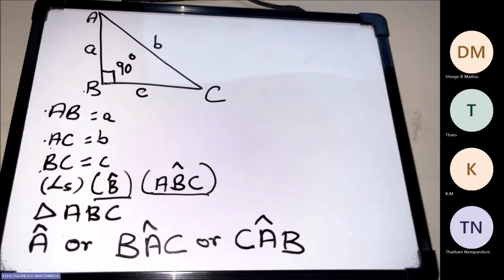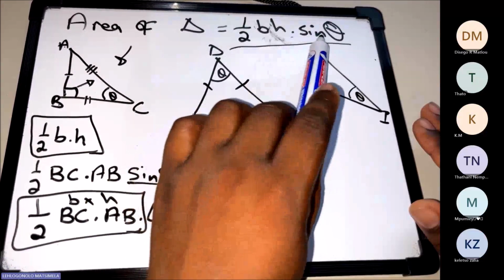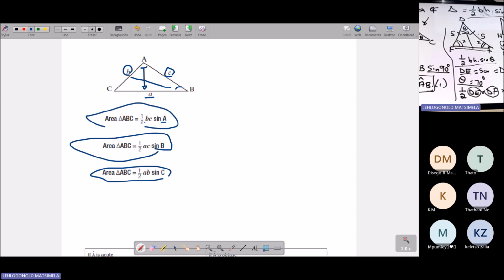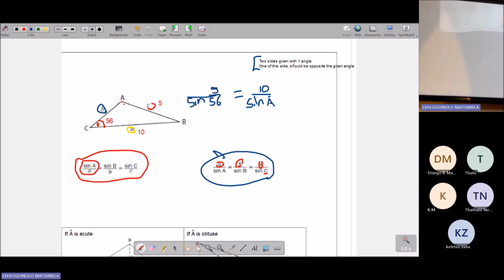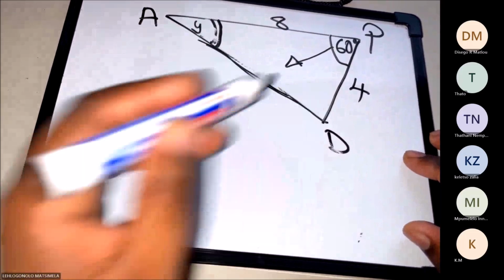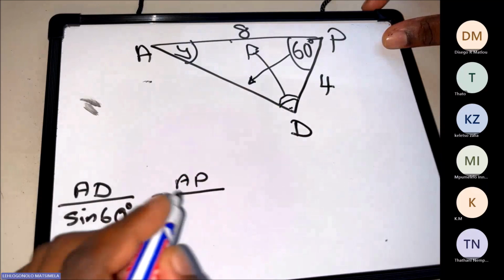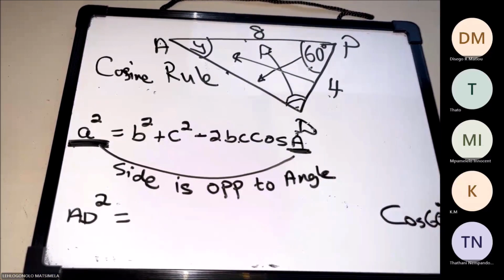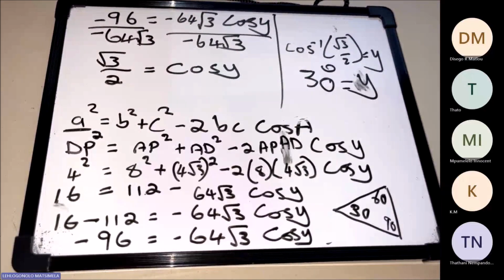TRIG DIMENSIONS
Is an application of the trigonometric skills developed for 2 dimensional triangles.